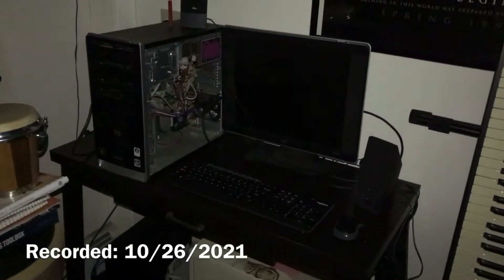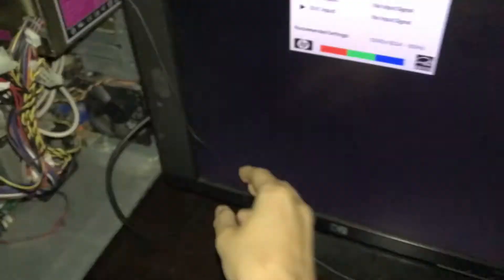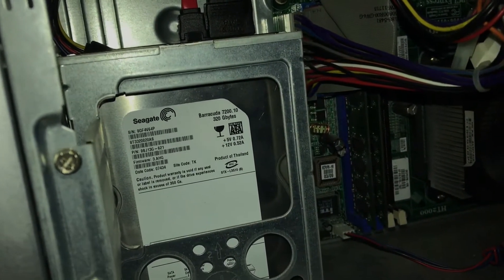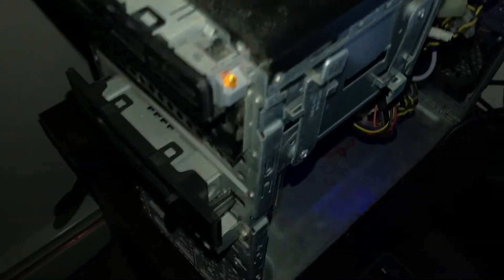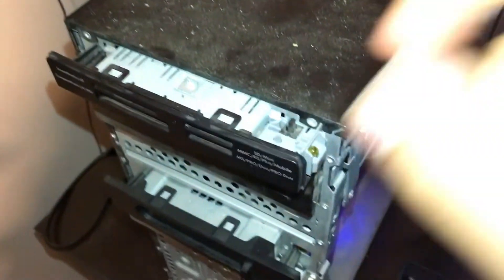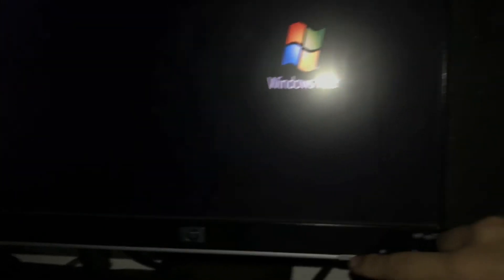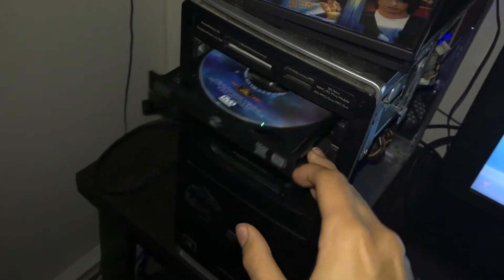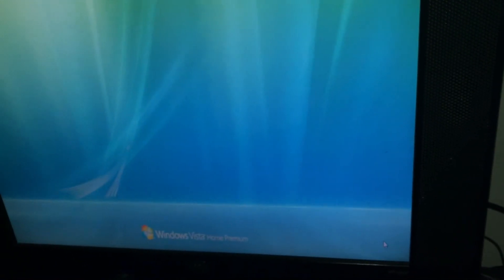Windows Vista Startup and Shutdown in 2021 (Computer overview)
pls don't ask why is it because of 2021, I actually recorded it, so that is why I recorded back in 2021. I'll do another start up and shutdown in 2022 next video.